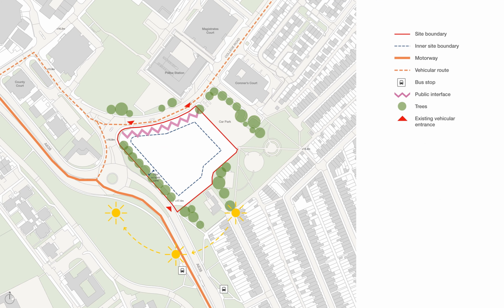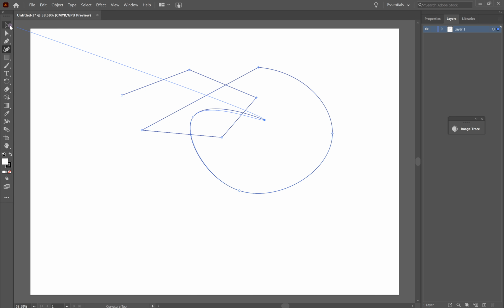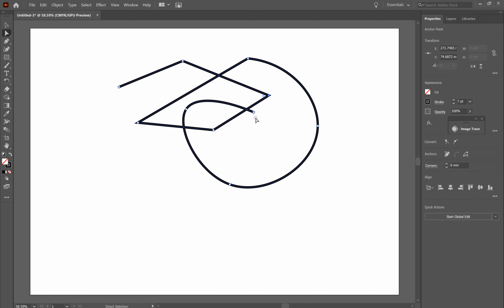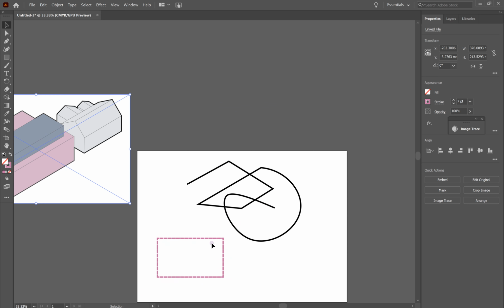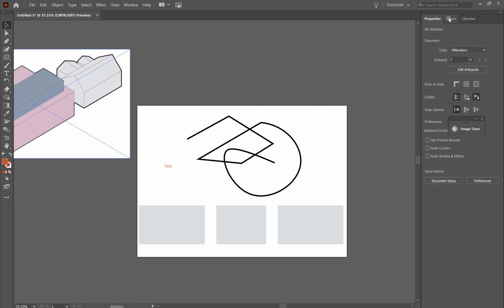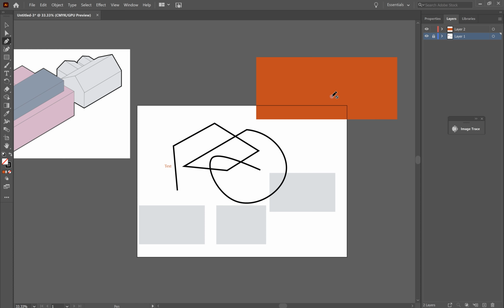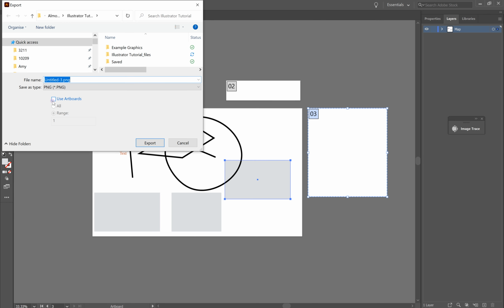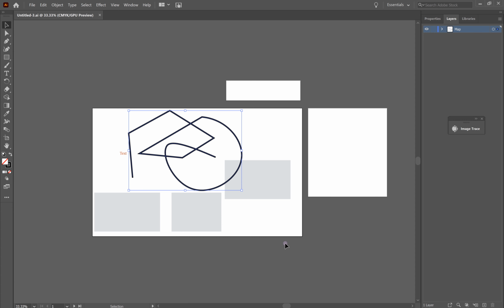Introduction to Adobe Illustrator | Tutorial for beginners | Almost Architect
An Illustrator tutorial for beginners.